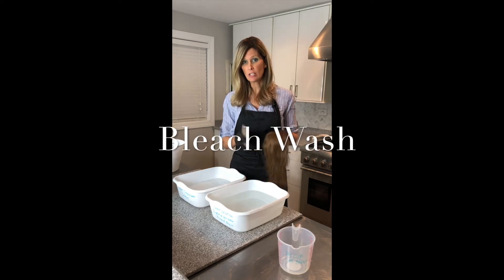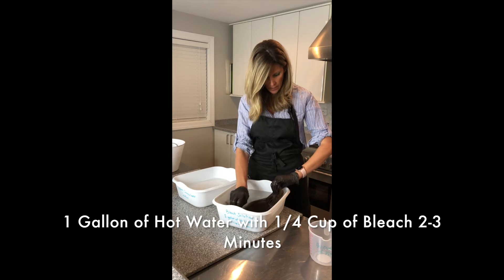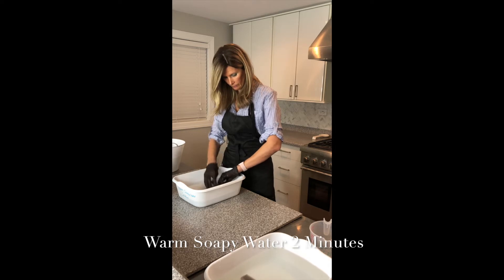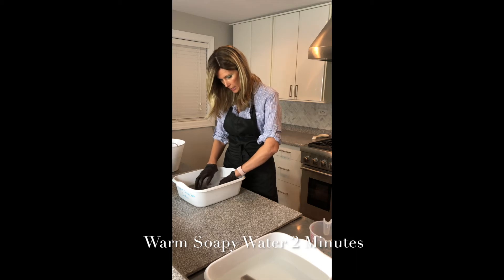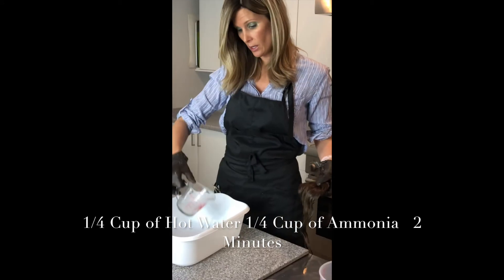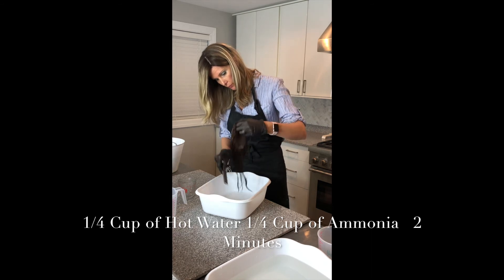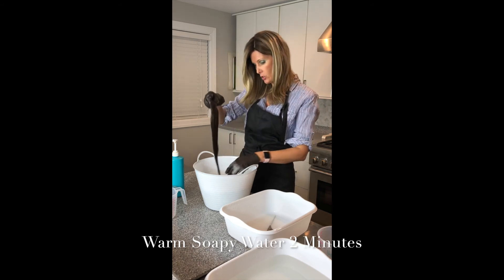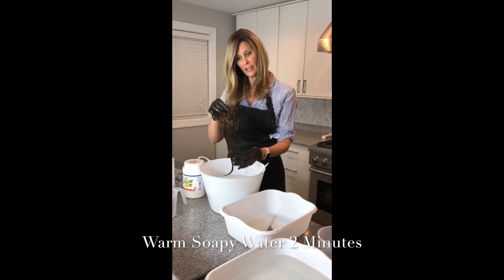How to do a Bleach Wash on your Hair System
Need help with thinning hair? FB studio t hair los solutions